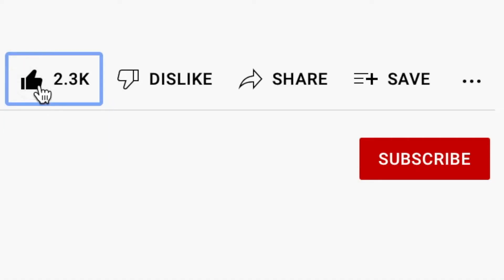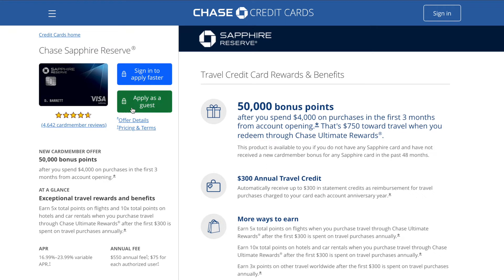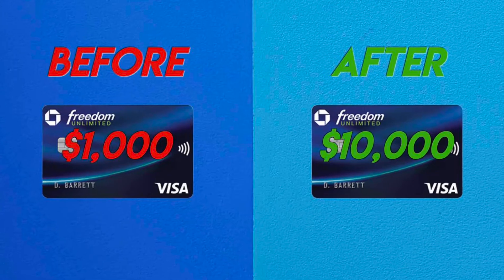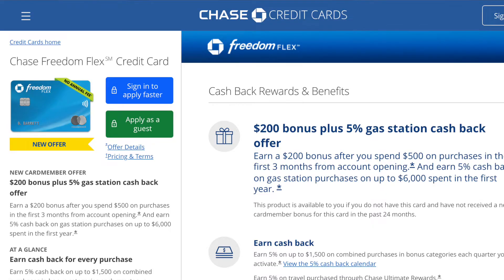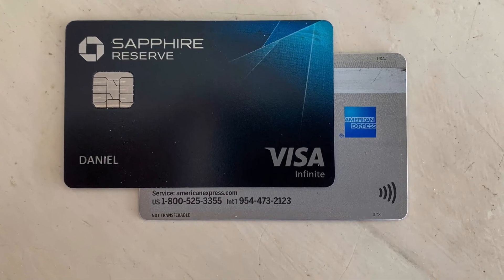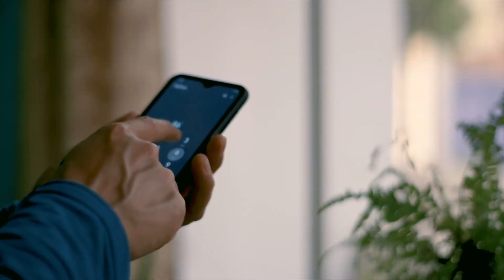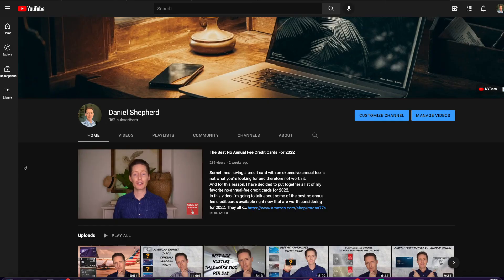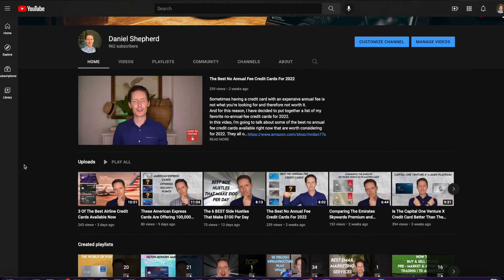How To Get A Huge Credit Limit Increase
Increasing your credit limit can have quite a few positive benefits, one being an improvement to your credit score.
It can also make quite a big difference to your spending power, which is specifically useful if you need to make larger purchases without harming your credit utilization.
In this video, I'm going to guide you through the steps that you will need to take to help your chances of receiving a decent credit limit increase.

TIMESTAMPS
00:00​ Intro
0:40 Step One
1:38 Step Two
2:55 Step Three
4:28 Step Four
5:12 Final Thoughts

►LIMITED TIME:
Receive 2 Free Stocks from WeBull when you deposit $100 (Valued up to $1600)
►My Camera and Recording Equipment: